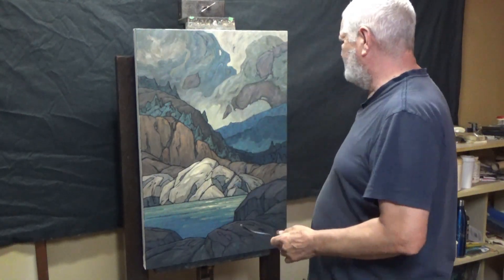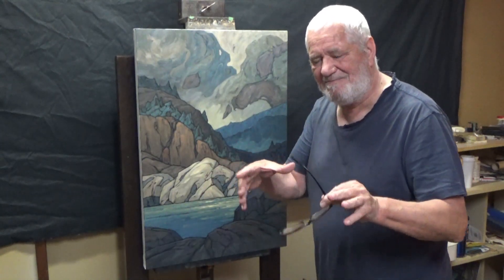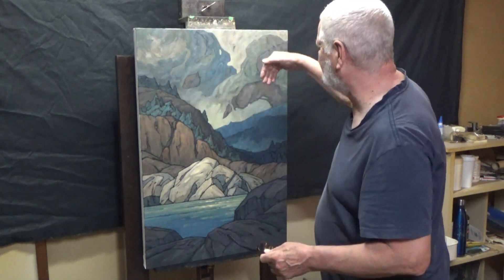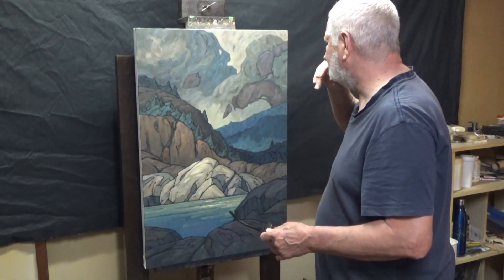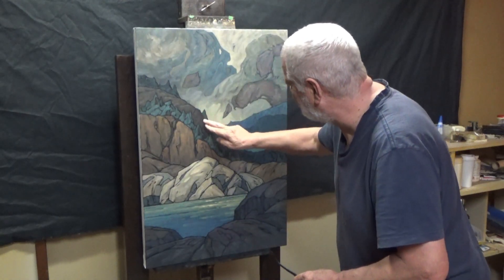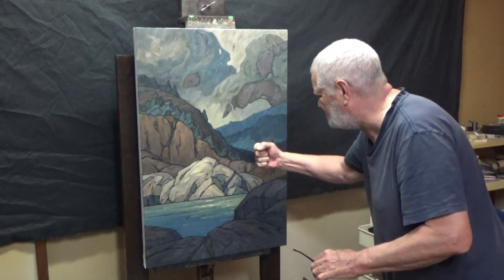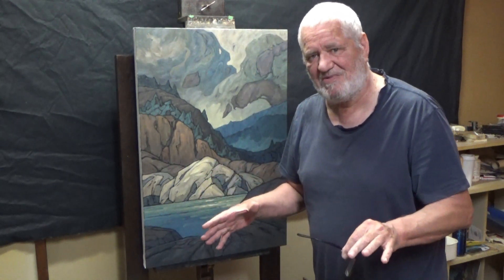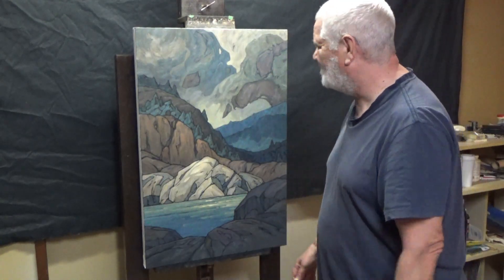Final decisions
A little talk about how I'll finish this work and some reasoning behind the process.